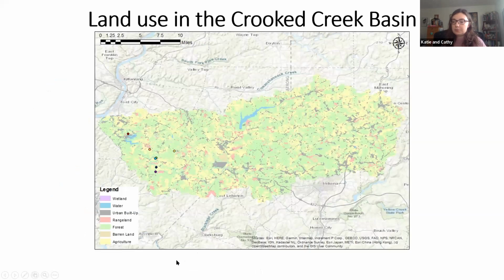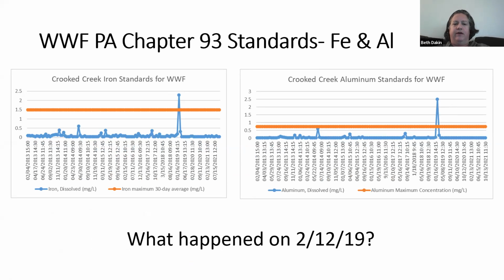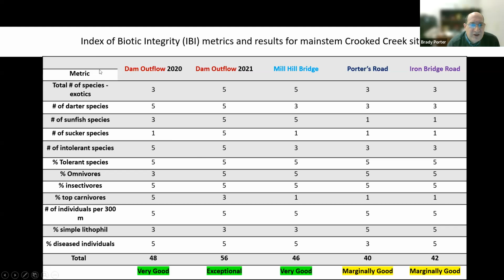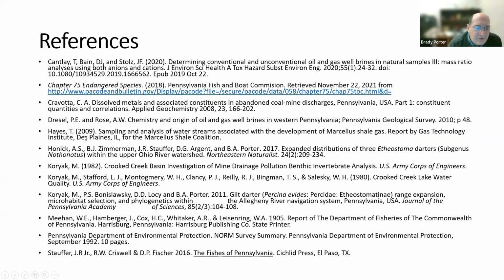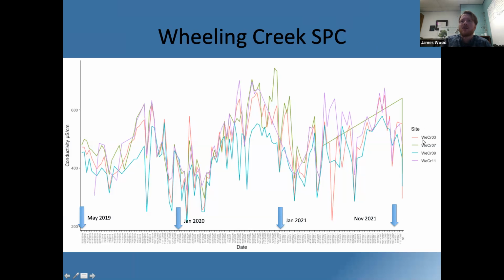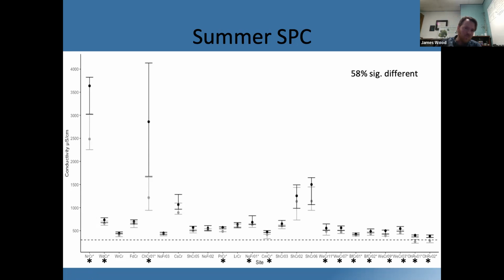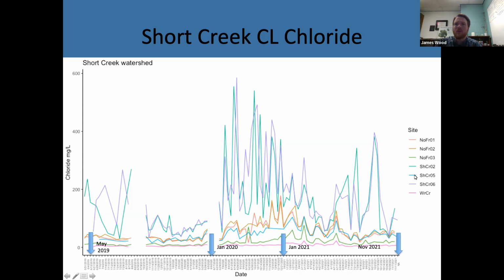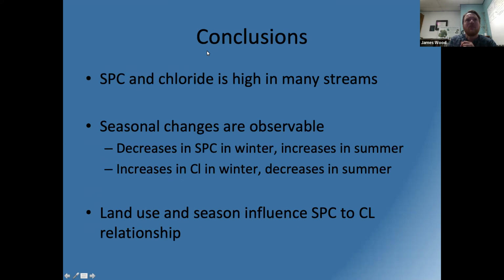3RQ Partner Research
Recorded on 1/6/22 via Zoom as part of the 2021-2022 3RQ Virtual Roundtable Series. During this session, we hear from 3RQ Partners at Duquesne, West Liberty, and West Virginia University. They share exciting research and discoveries within the Allegheny, Upper Ohio, and Monongahela River Basins they monitor.